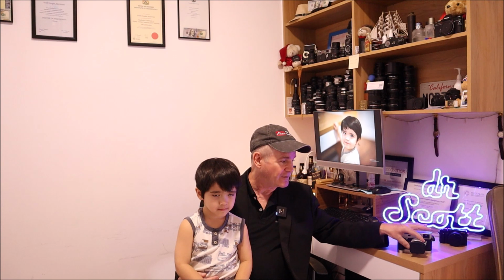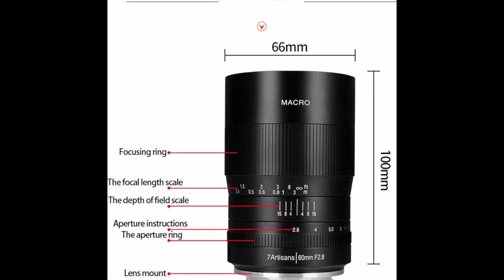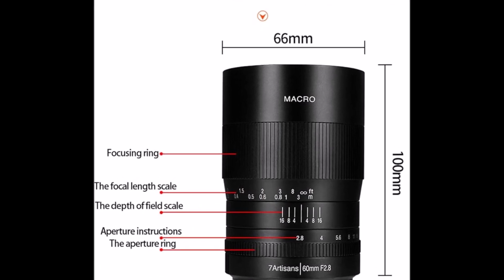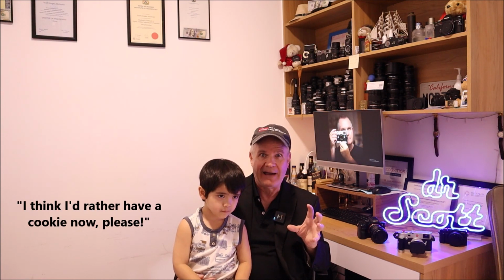Aperture Priority - WTF is THAT?!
If you're in the market for some great editing software...look no further than the current offering from Luminar. It's everything you need in a one-stop-shop!